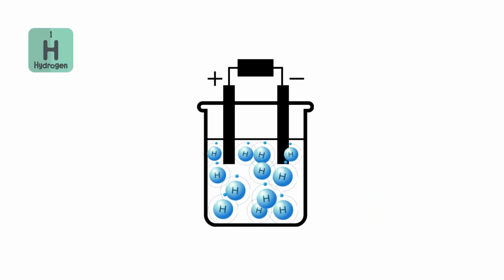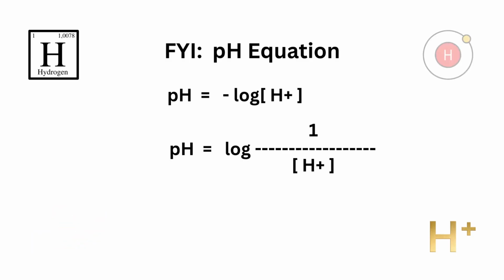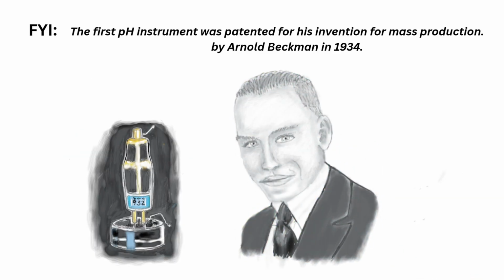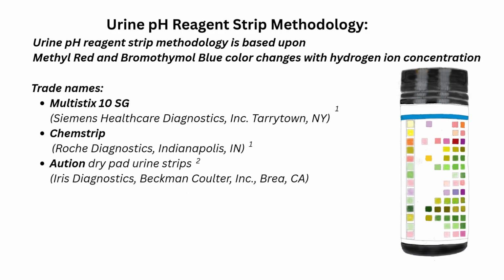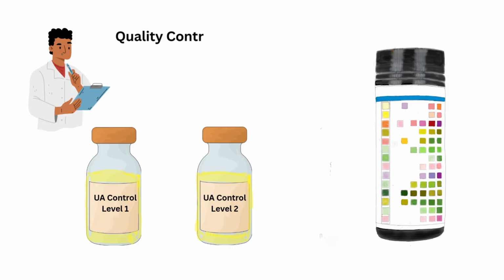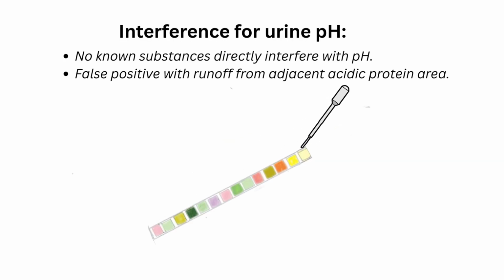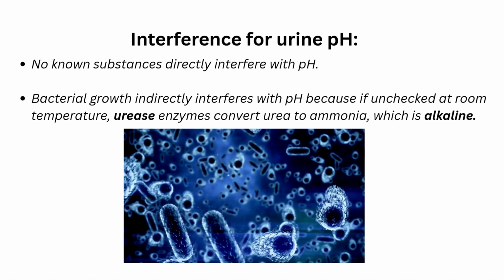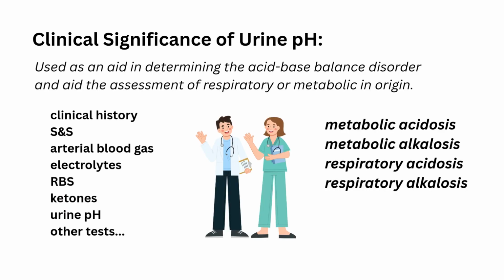U A Urine pH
Medical Lab Science Quick Review presents Urine pH testing with a focus on the Clinical Laboratory science, testing, technique, quality control, and interfering substances.  Q&A is based upon the ASCP Study Guide for MLS, MLT, and international candidates for the licensing exams.

Interested Clinical Laboratory professionals and students are welcome to join!